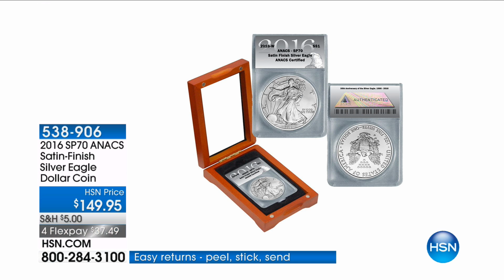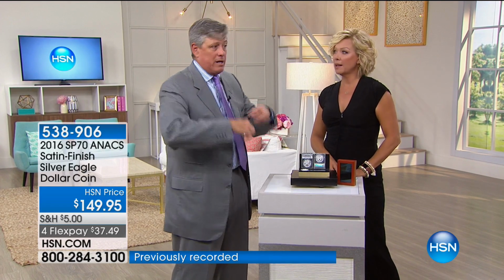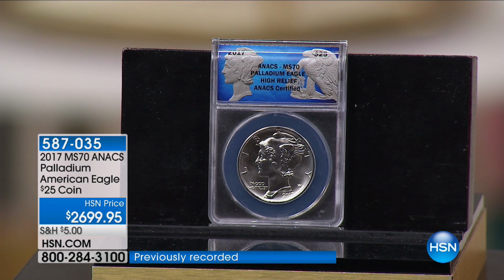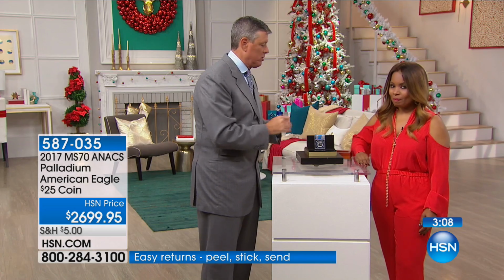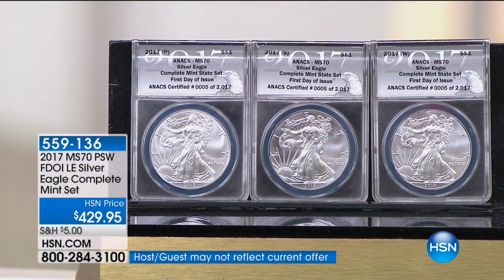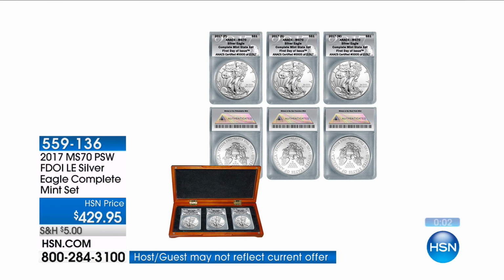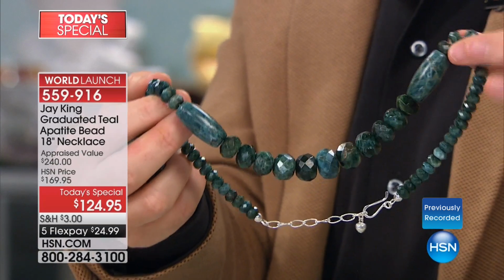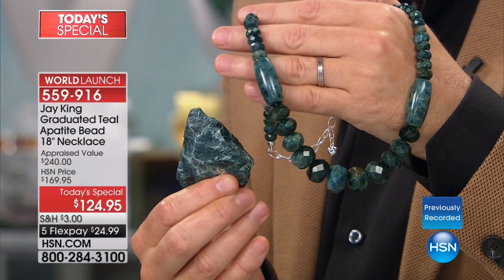HSN | Coin Collector 10.29.2017 - 04 AM